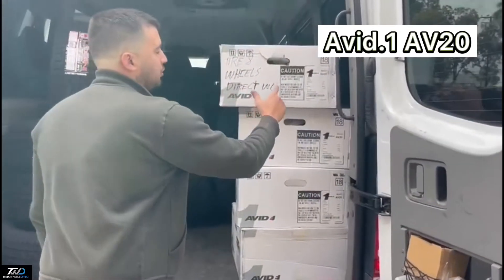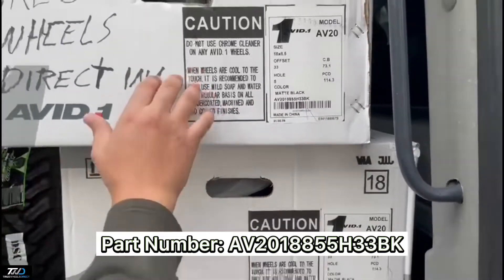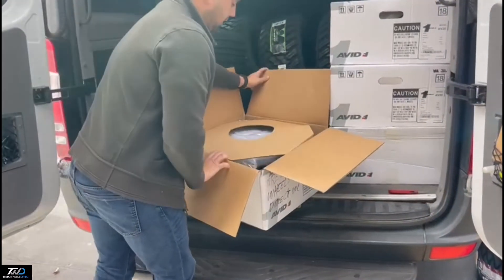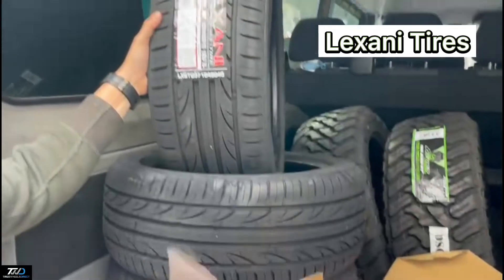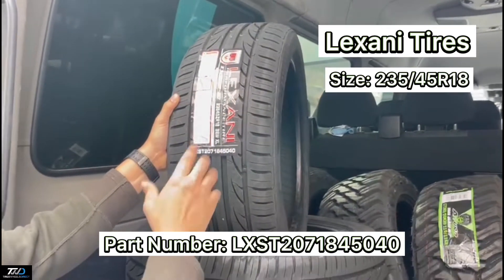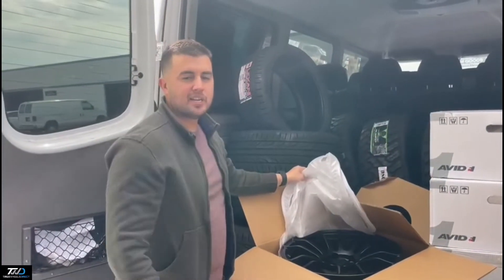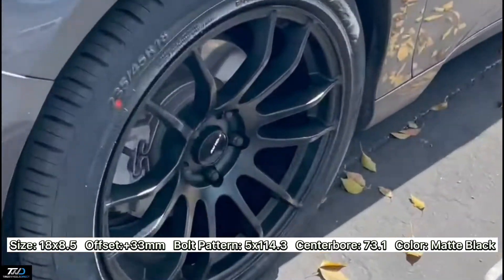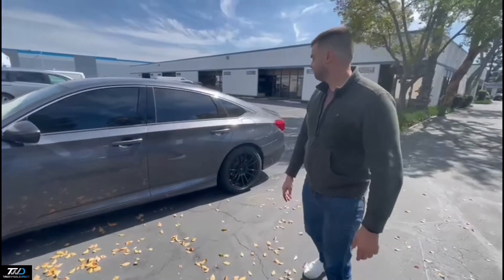Honda Accord - 18"x8.5" Avid.1 AV20 Wheels Fitment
Check out this  Avid.1 AV20 Wheels in the size 18x8.5 and Lexani Tires size 235/45R18 on this Honda Accord.